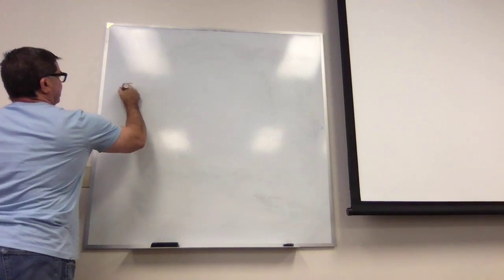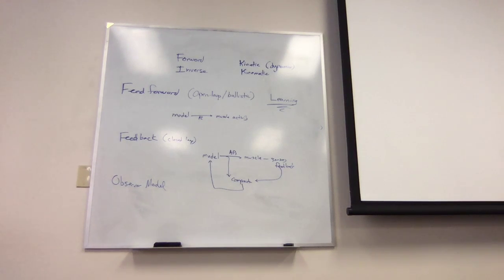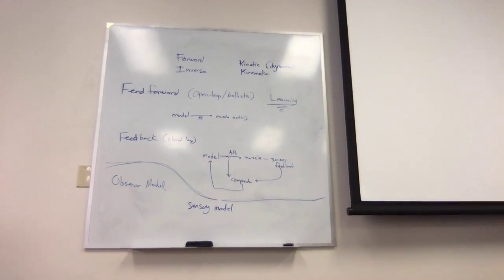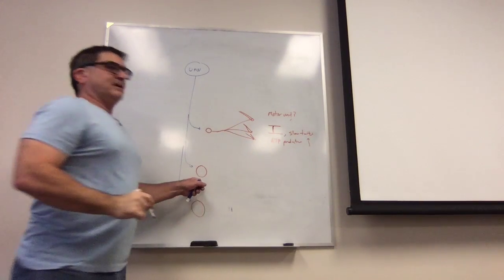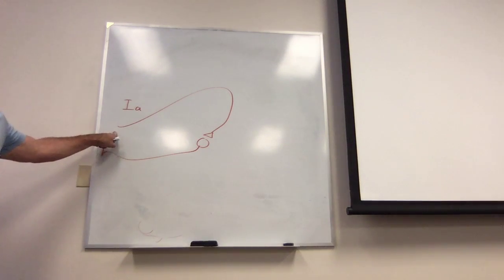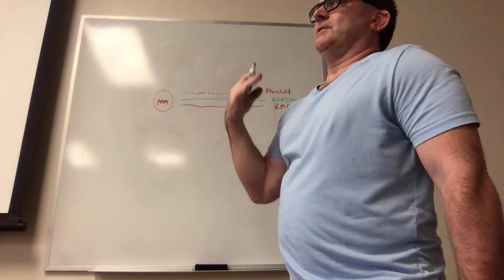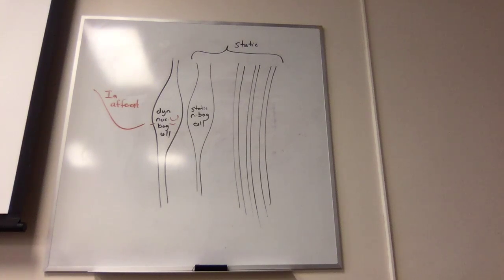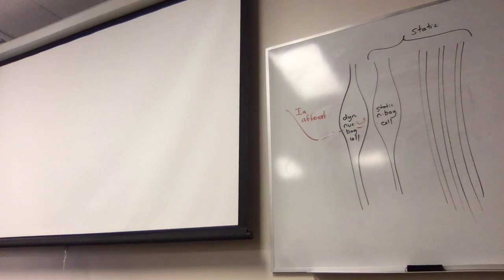Motor 9 26 18